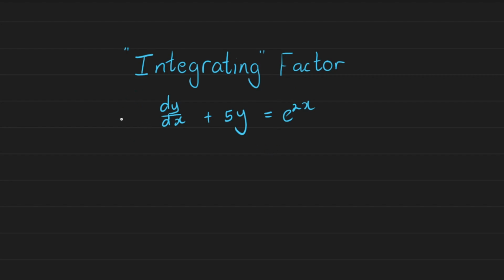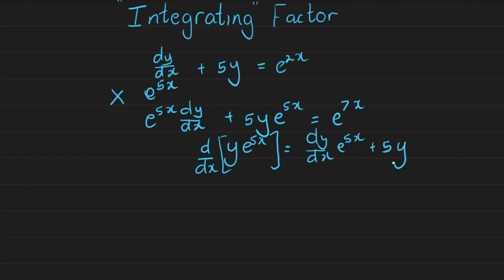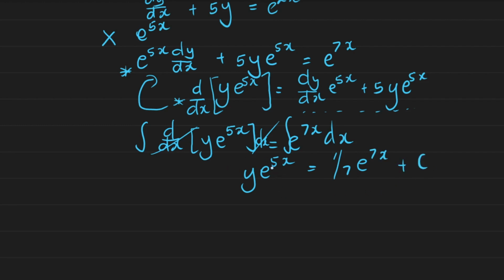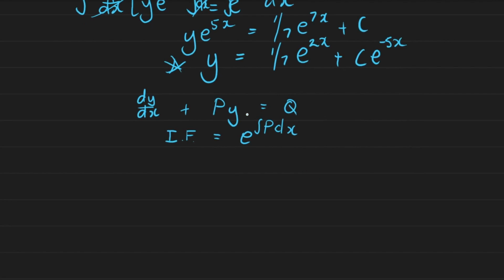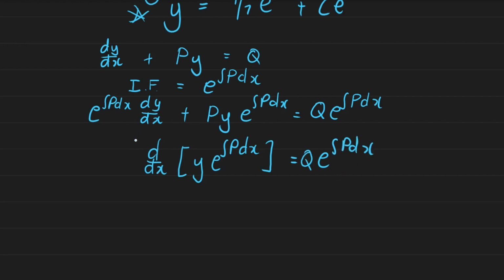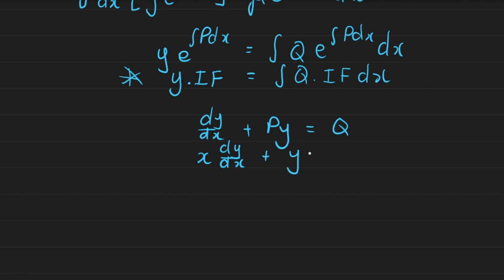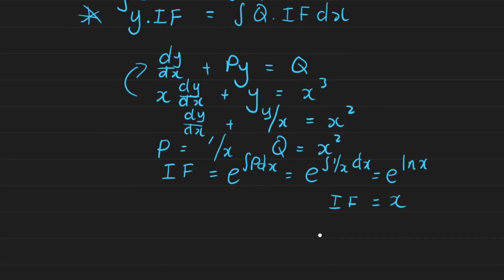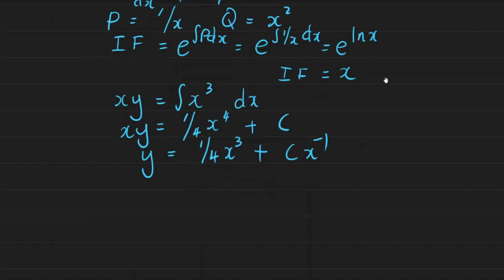Using an Integrating Factor to Solve First Order Differential Equations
Learn how to solve first-order differential equations using the integrating factor method. We break down the concept of integrating factors, and why they work
You’ll see a clear example that takes you from the original equation through the process of multiplying by an integrating factor, integrating both sides, and arriving at the general solution.